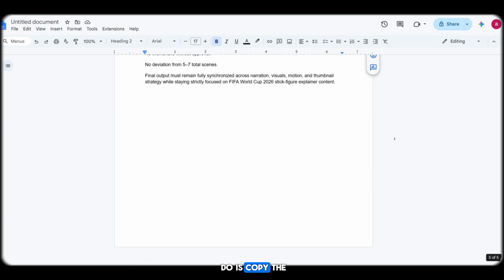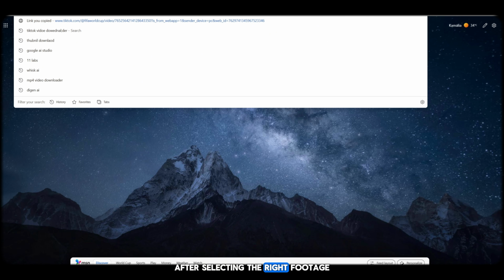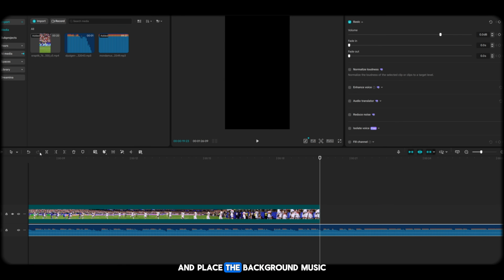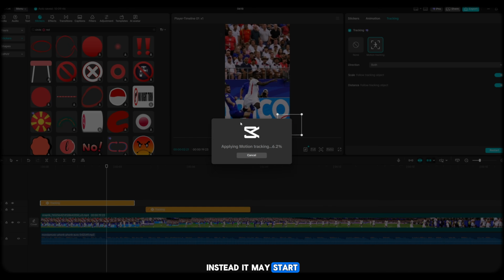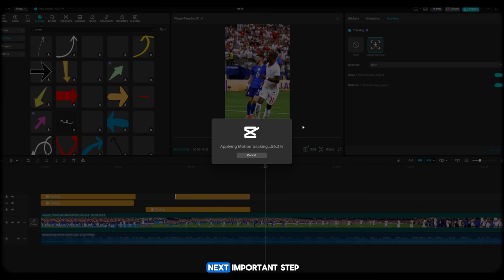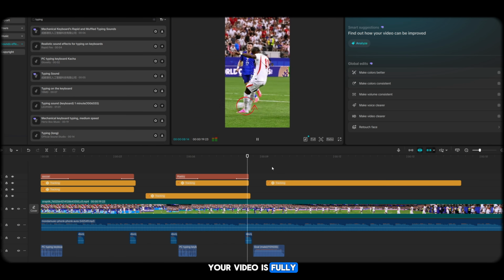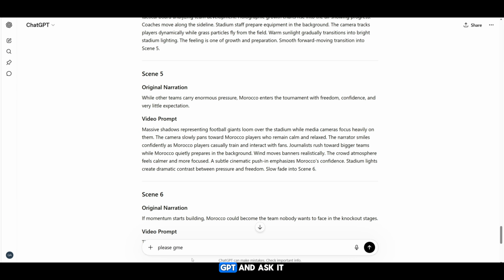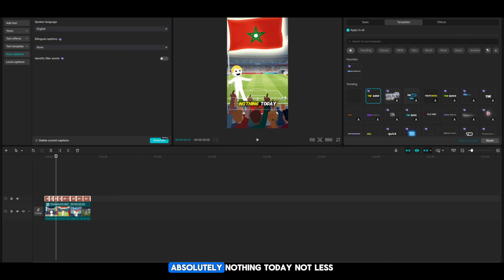How To Make VIRAL Football Commentary + Explainer Videos with AI (100% FREE Tutorial)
🔥 How To Make VIRAL Football Commentary + FIFA World Cup 2026 Videos with AI (100% FREE Tutorial)

In this complete step-by-step tutorial, you'll learn how to create viral football commentary videos and animated FIFA World Cup 2026 explainer videos using FREE AI tools.

In this video, I show you:

✅ How to find viral football content ideas
✅ How to create football commentary videos
✅ How to track footballs and players in CapCut
✅ How to add player names, arrows, circles, and sound effects
✅ How to create animated football explainer videos with AI
✅ How to generate AI images and AI videos for FREE
✅ How to edit everything inside CapCut
✅ How to start a football channel during the FIFA World Cup 2026 trend

⚽ Perfect For:

• Football YouTube Channels
• FIFA World Cup 2026 Content
• Football Commentary Videos
• Football Explainer Videos
• YouTube Automation
• Sports Content Creators

This video is created for educational and informational purposes only. The tools, strategies, examples, earnings, and results shown in this video are shared to help viewers learn about AI content creation and YouTube automation.

I do not guarantee any specific results, views, subscribers, monetization, or income. Your success will depend on various factors including your effort, content quality, consistency, niche selection, audience engagement, and YouTube algorithm performance.

Always do your own research before making business, financial, or content creation decisions.